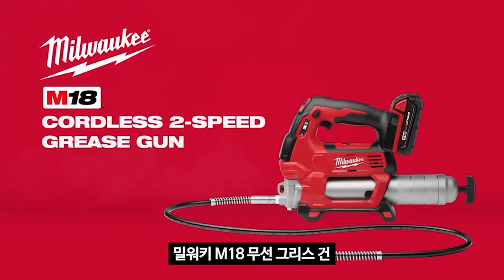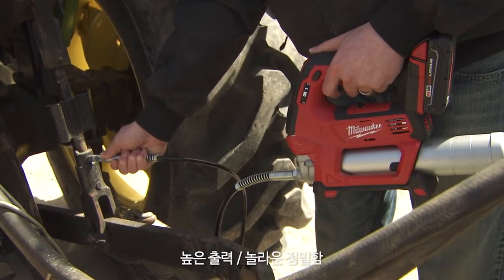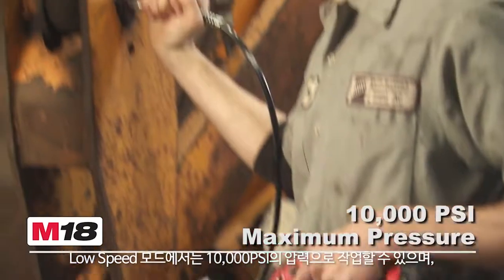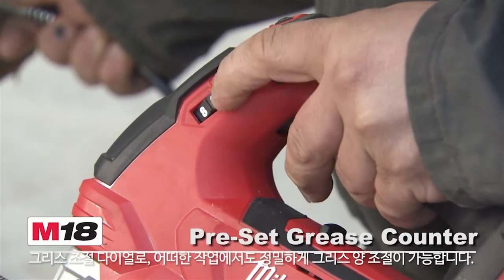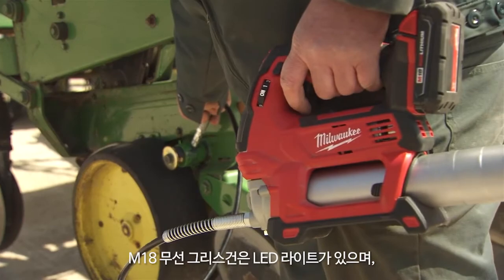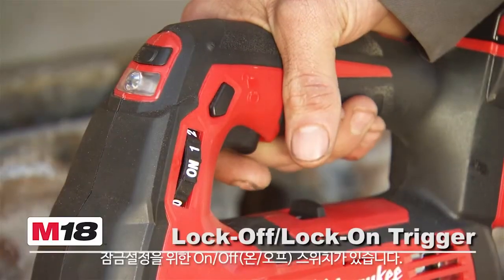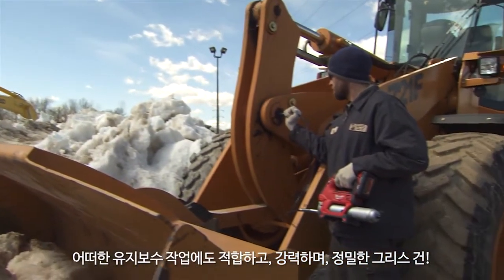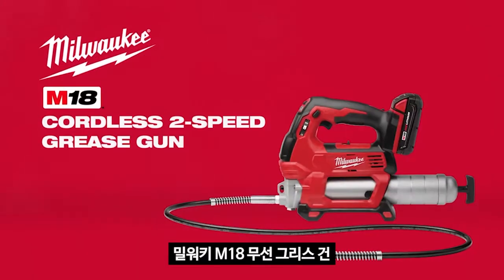[밀워키] 무선 그리스건 M18 GG-0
※  M18 GG-0 M18 무선 그리스건
- 업계 최고 수준인 562bar의 최대 작동 압력
- 분당 74g에까지 달하는 업계 최고 수준의 최대 유량
- 사전 설정 그리스 카운터 다이얼로 실현하는 유례없는 고정밀성
- 1,219mm의 유연한 호스로 손이 닿기 어려운 부속품의 접근성을 향상합니다
- 신속한 프라이밍을 위한 에어 블리더 밸브
- 프라이밍 M18™ REDLITHIUM™-ION(레드 리튬이온) 시스템: 150가지가 넘는 M18™ 리튬이온 솔루션과 호환되어 작업장에서 큰 유연성을 발휘합니다